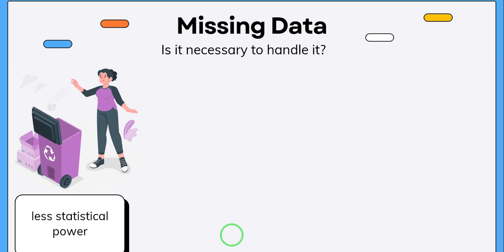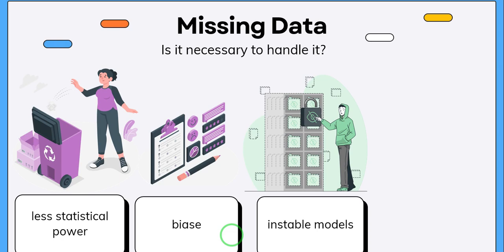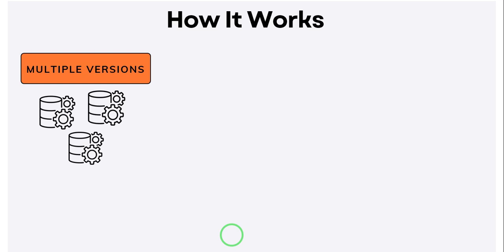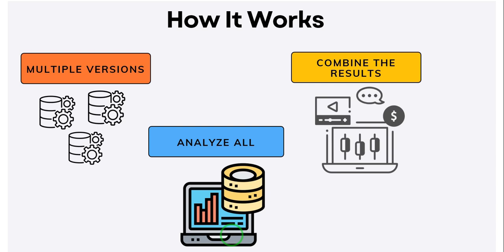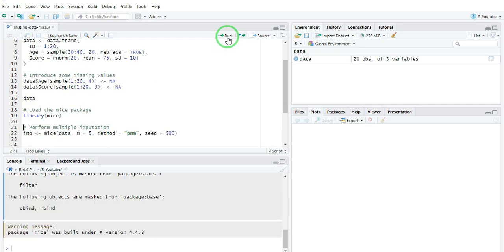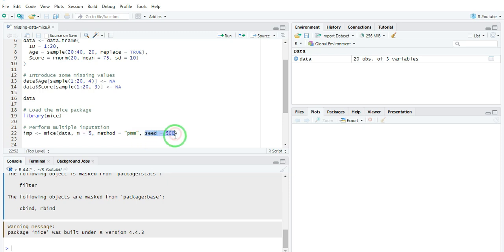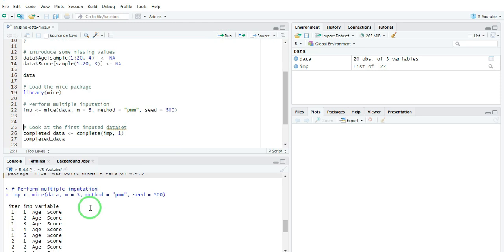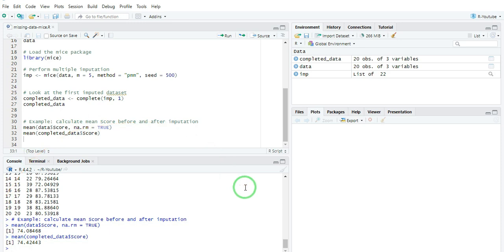Stop Dropping Rows! Handle Missing Data the Right Way with MICE in R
Tired of losing valuable data or introducing bias when handling missing values?

In this tutorial, I’ll walk you through Multiple Imputation by Chained Equations (MICE) in R — a powerful method that preserves variability and relationships in your dataset.

We’ll cover:
✅ Why missing data is a big problem
✅ Common mistakes people make
✅ How MICE works and why it’s better
✅ Step-by-step implementation in R

Whether you’re working with surveys, experiments, or observational studies, MICE can make your analysis more reliable.
0:00 – Introduction
0:22 – The problems with missing data
2:22 – What is MICE? & How it works
3:50 – Implementing MICE in R
6:15 – Interpreting results
7:17 – Outro & final thoughts